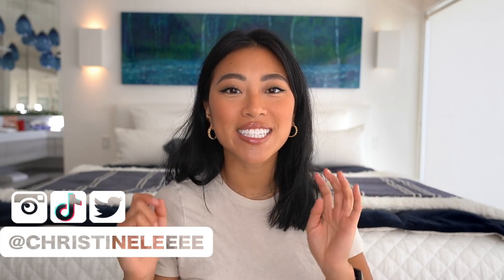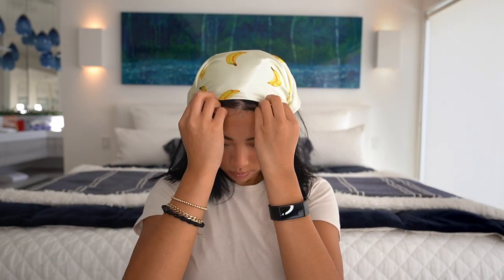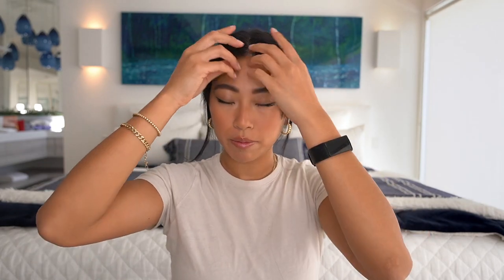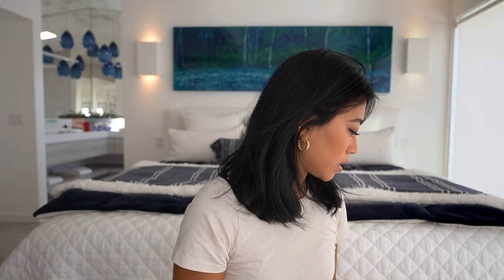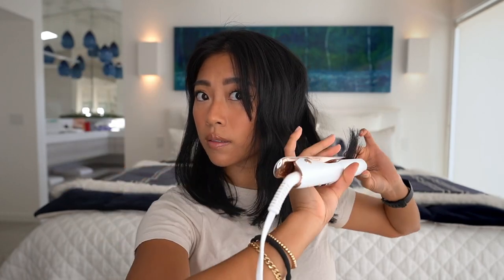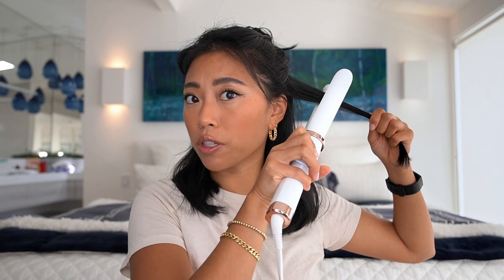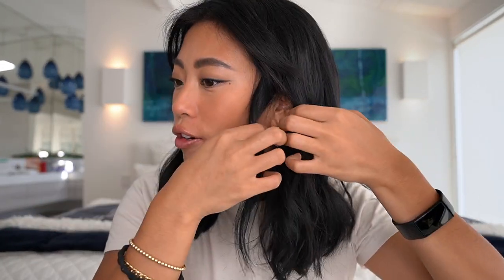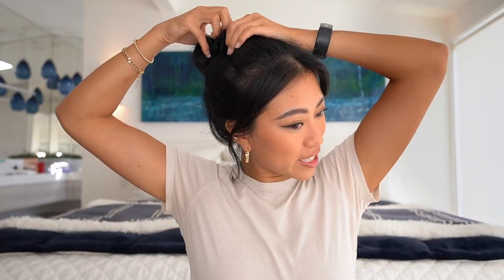Favorite Ways To Style Medium Short Hair (SUPER EASY) | With / Without Heat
These are 6 of my go to, favorite ways to style my medium / short hair without and without heat! All of these styles are super easy and low maintenance. Which hairstyle was your favorite? {OPEN FOR MORE}

This video is NOT sponsored :) Don’t forget to give this video a big thumbs up if you enjoyed it! Love you XOXO

-- MY LIGHTROOM PRESETS ARE HERE!!! --

MEASUREMENTS
Height: 5’6”
Weight: 125lbs
Chest: 34A
Waist: 26”